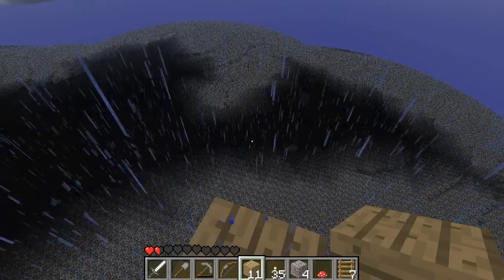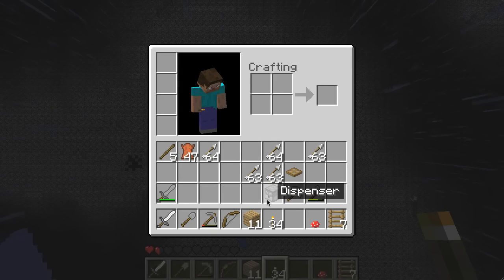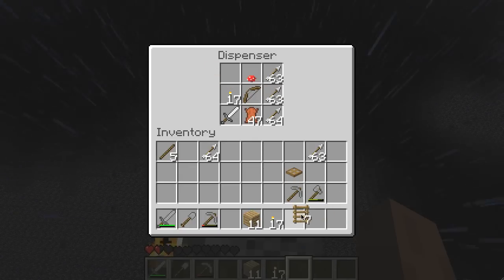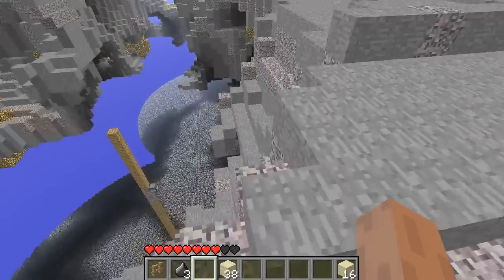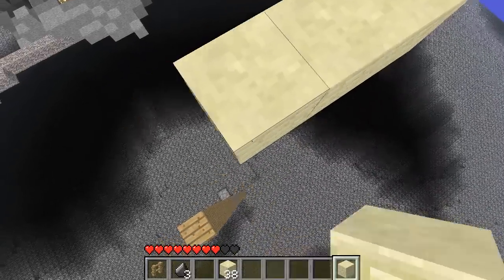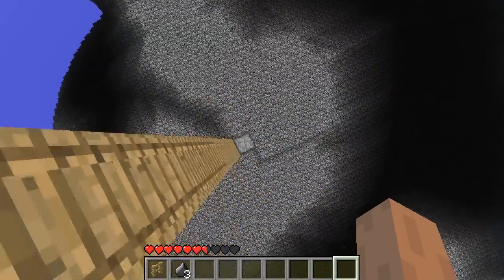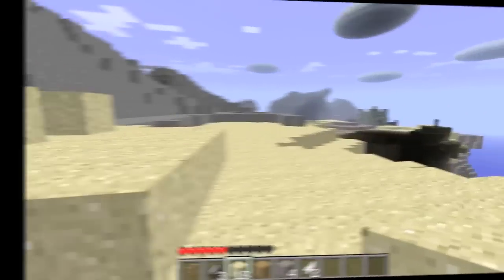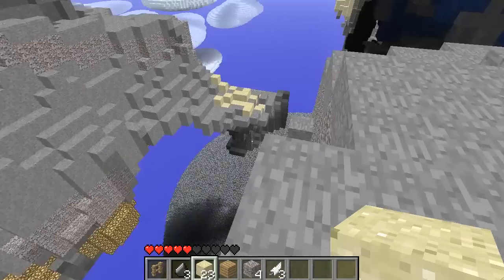117 Joe Hills Plays Super Hostile Infernal Sky II - Stupid deaths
Still working out technical kinks, and of course, I can't move around in a sky level.

Map by vechs.